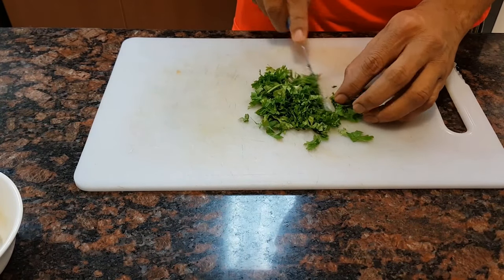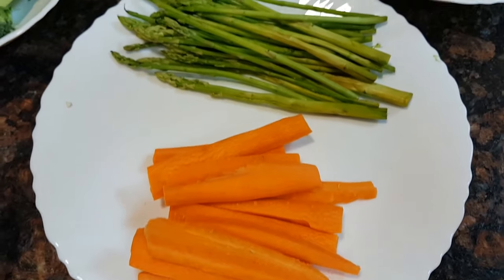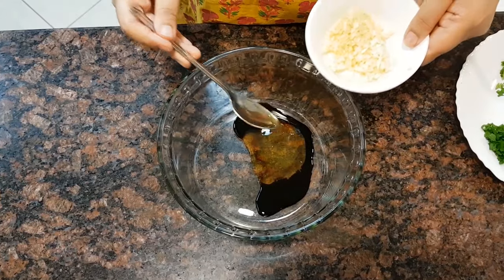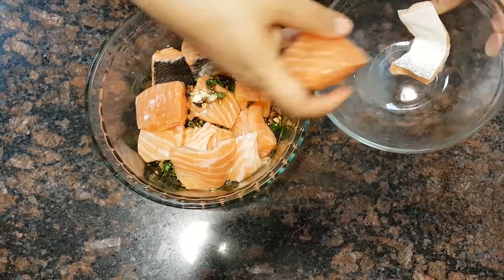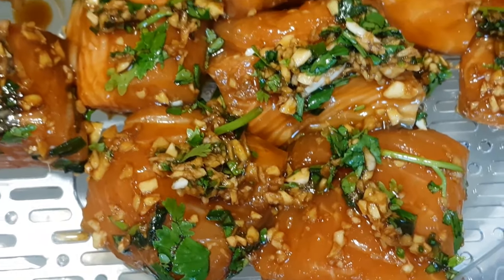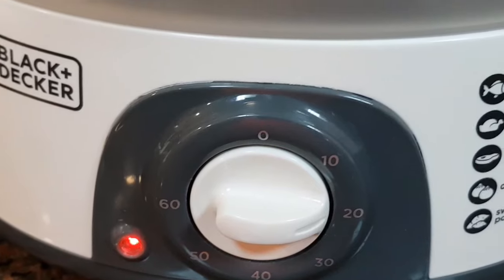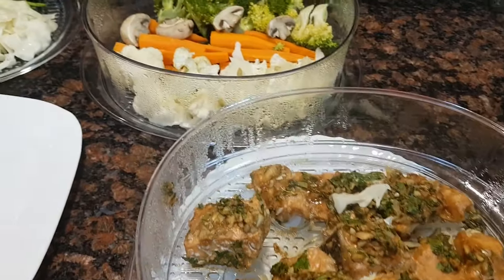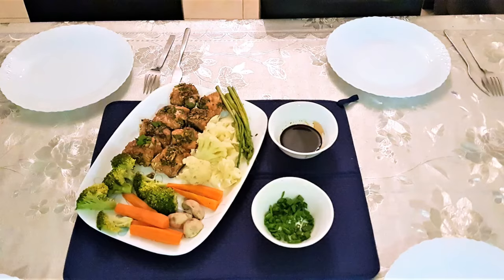STEAMED FISH & VEGETABLES |CONTROL CHOLESTROL | BLACK+DECKER FOOD STEAMER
this video is about heart healthy food HOW TO STEAM SALMON FISH & VEGETABLES GOOD FOR HEART in BLACK+DECKER 3 TIER FOOD STEAMER For all steam food lovers, I highly recommend this to try this recipe and you will not regret and in fact you will keep making frequently because of the health benefits.